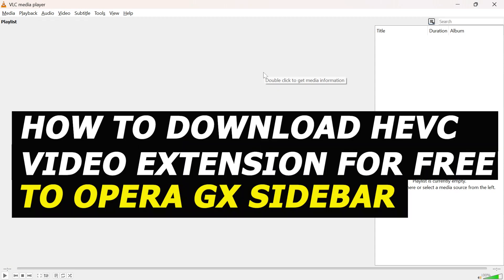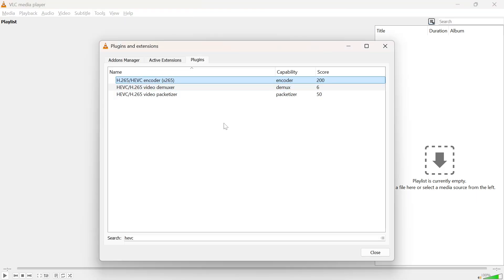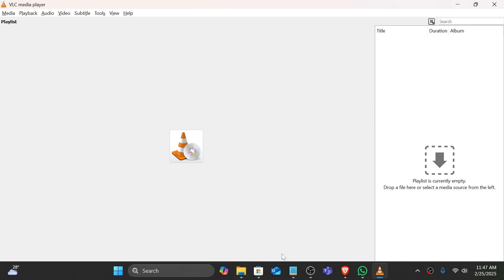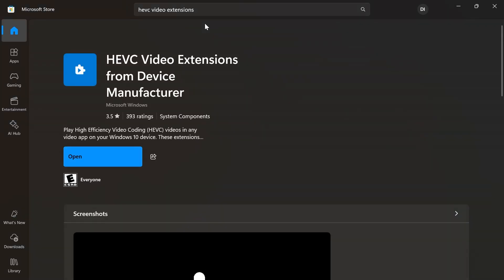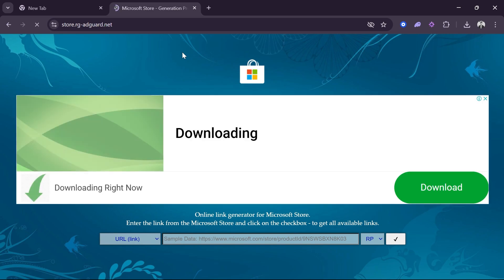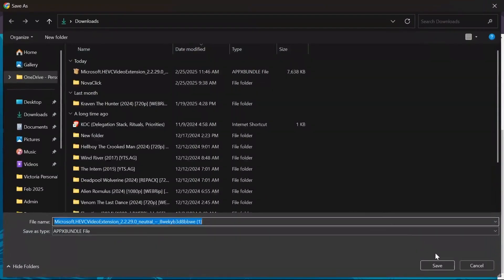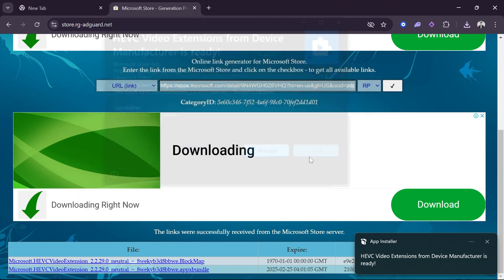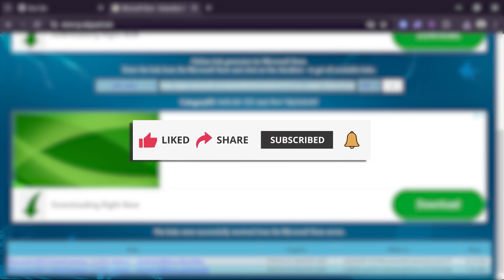How to Download HEVC Video Extension for Free on Windows 10 & 11 | Full Guide Updated | Tutorial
Unlock seamless video playback on your Windows device with tutorials built to help you install the right tools—quickly, safely, and without the hassle.

In this tutorial, you’ll learn how to download the HEVC Video Extension for free on both Windows 10 and 11. We’ll walk you through step-by-step how to bypass the Microsoft Store’s paid version using official or safe alternative sources. This updated guide ensures smooth playback of high-efficiency H.265 video files on your PC—perfect for content creators, editors, and everyday users.

Have another video format or codec issue you’re facing? Drop a comment and we’ll create a tutorial for it.